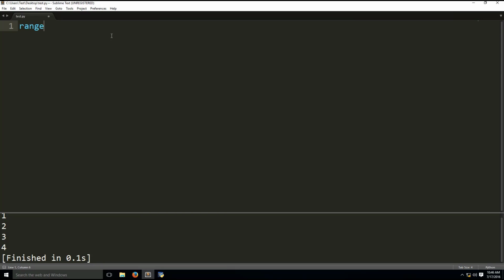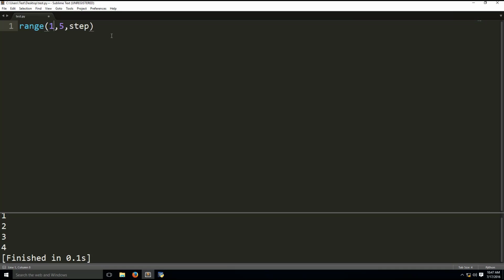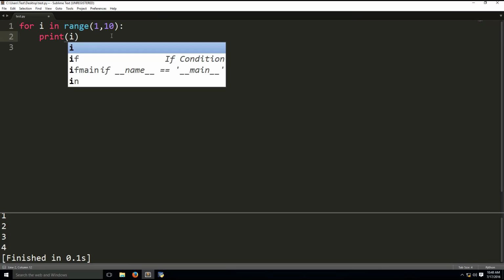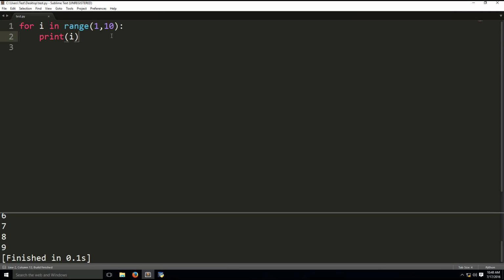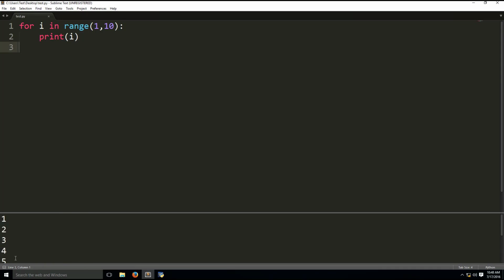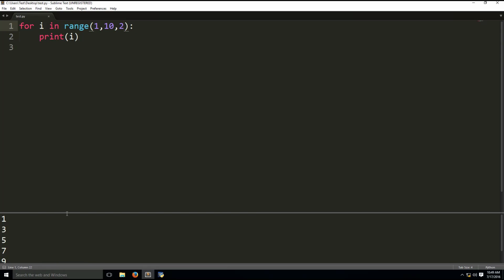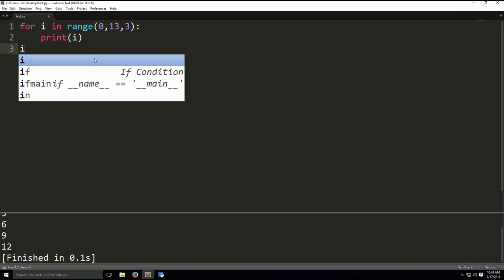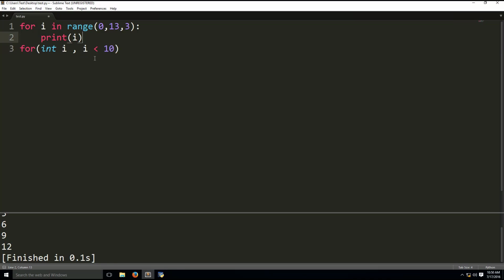For loop in Python (Part 1)